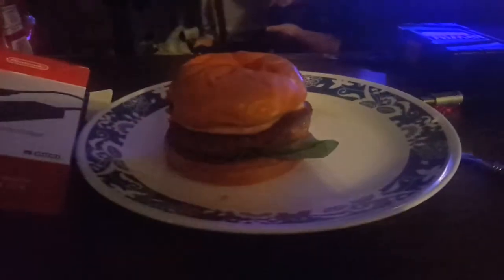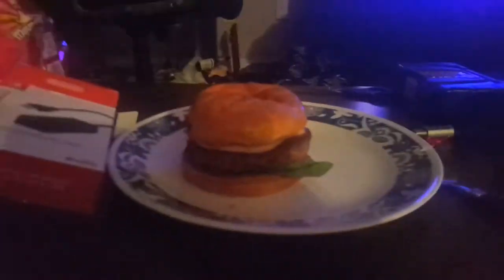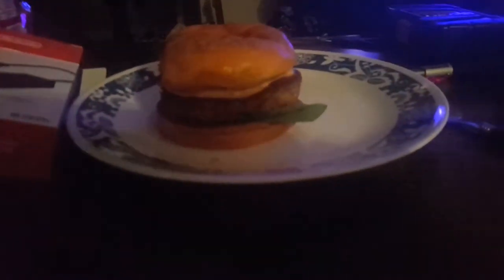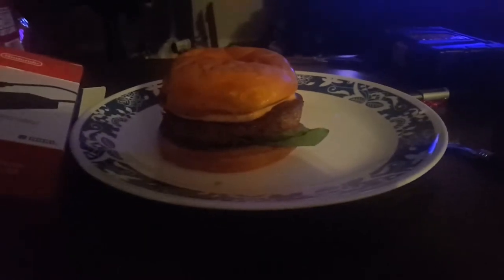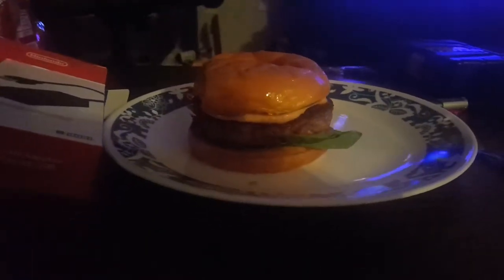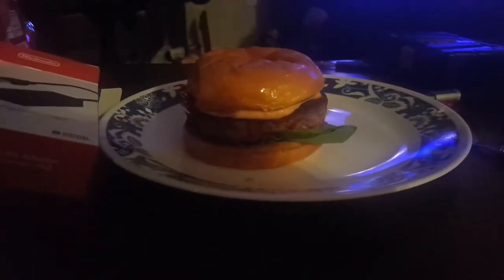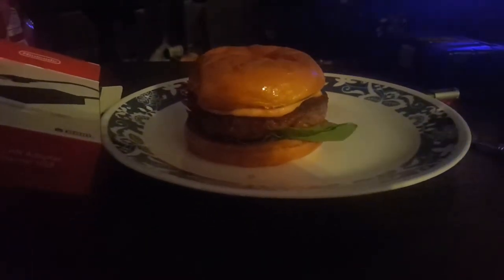Camden Made A Burger! 1.2.2019